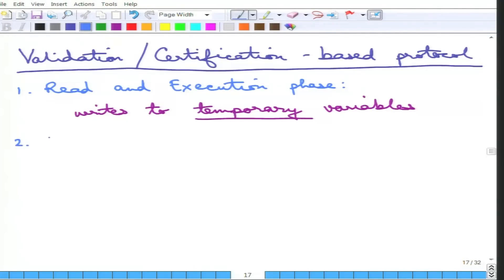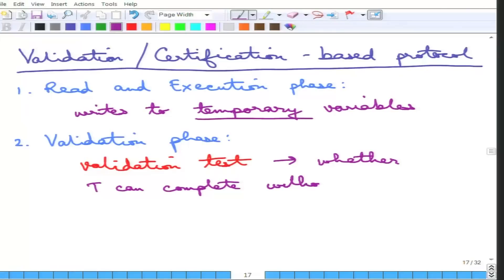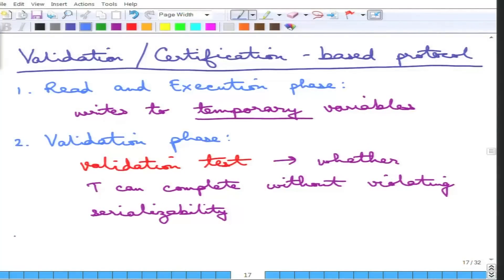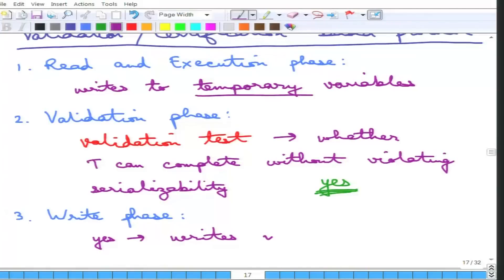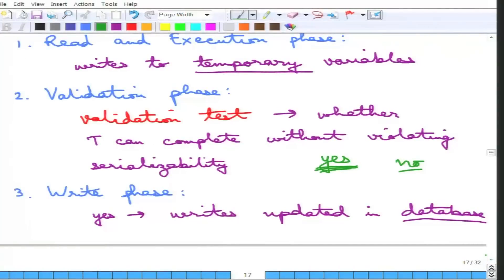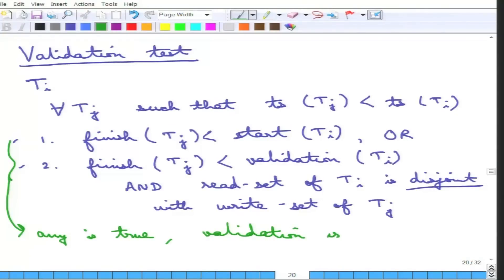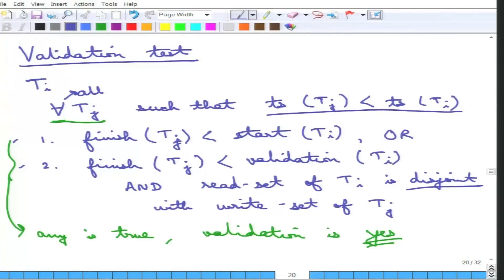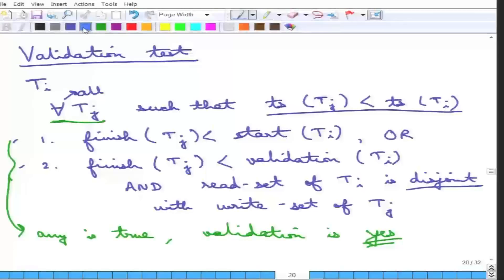Concurrency Control: Validation-based Protocol